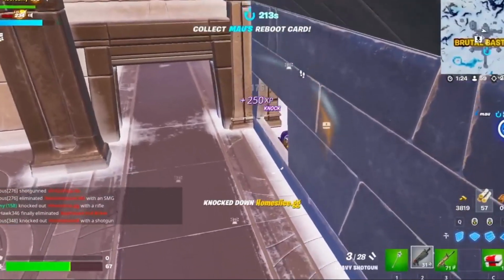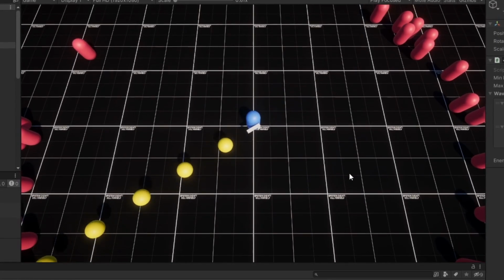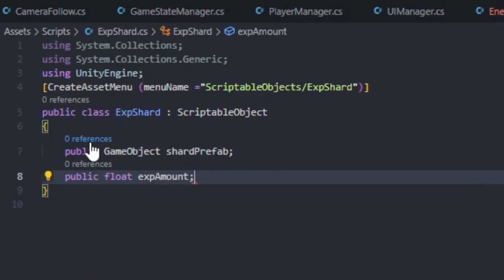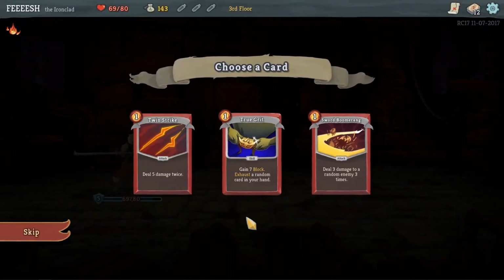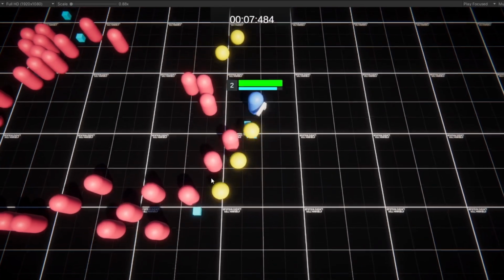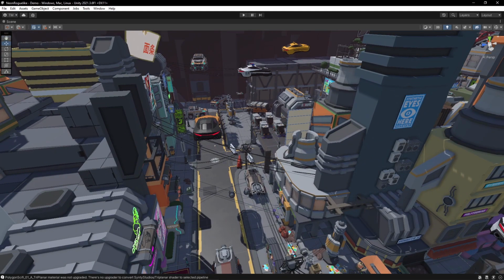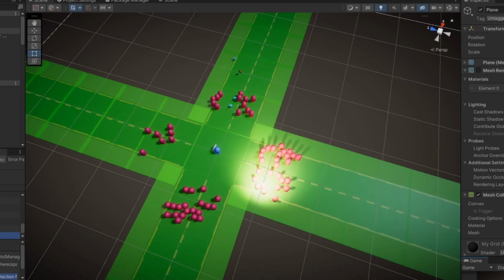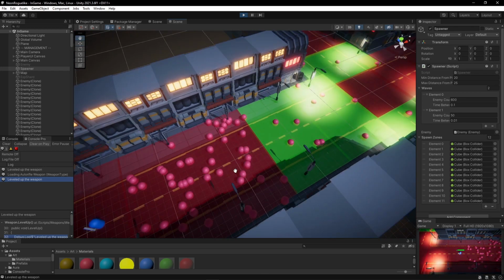Making a Roguelike Horde Survival in 1 month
With 2023 just starting its the perfect time for us to learn how to complete a video game.  This video series is to go from nothing to a full game, and show you each step of the process, from creating a prototype to and uploading and releasing on steam, in under one month. In this video we cover selecting a genre, creating the initial prototype for the game, with enemies, a player, and core game mechanics. Enjoy!

About me -
Hi I'm TJ, a developer who is passionate about learning gamedev. I primarily develop games on the unity platform using C# but any code is fair game. I’m still learning a lot but hope you’ll enjoy my

PC Specs -
32GB RAM
Way too much caffeine